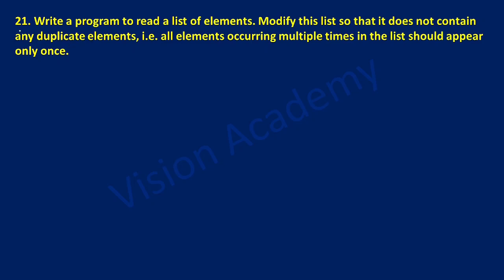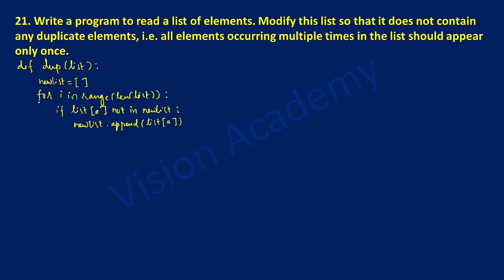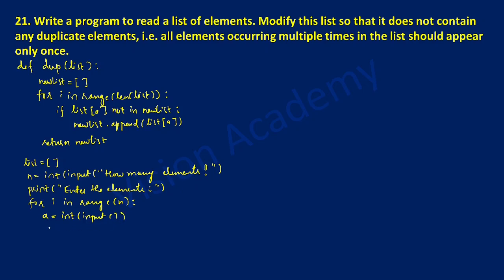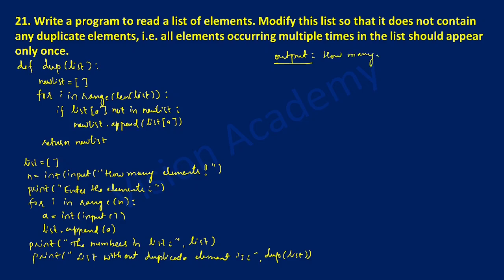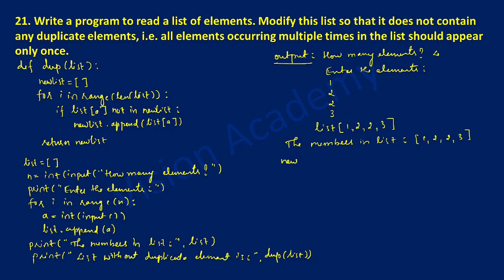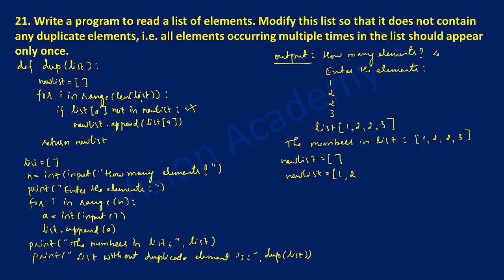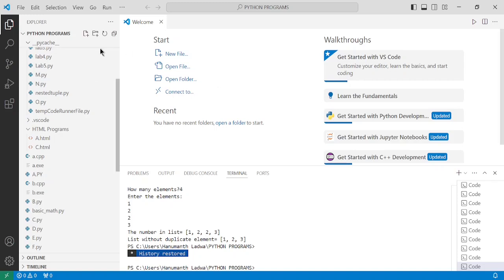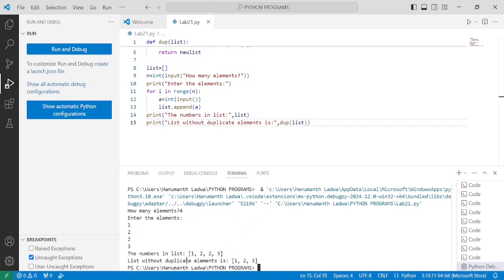Write a Python Program to Remove Duplicates from a List Preserve Order & More | Vision Academy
Write a Python Program to Remove Duplicates from a List  Preserve Order & More | 1st puc computer science lab programs python | Vision Academy @VisionAcademy9
best laptop for students
Apple MacBook
Dell Core i3
HP Laptop 15s
Acer AMD Ryzen
Lenovo Ideapad
21. Write a program to read a list of elements. Modify this list so that it does not contain any duplicate elements, i.e. all elements occurring multiple times in the list should appear only once.
Learn how to write a Python program to remove duplicates from a list while preserving the order of elements. In this comprehensive tutorial, we’ll cover various methods to clean up lists by removing duplicates and eliminating all occurrences of specific values in Python. Perfect for beginners and Python enthusiasts alike!

In this video, you’ll learn:

How to write a Python program to remove duplicates from a list.
Methods to remove duplicates while preserving the order of elements in a list.
How to remove all occurrences of a specific value from a list.
Practical techniques for handling lists in Python efficiently.
Keywords included:

Write a program to remove duplicates from a list.
Write a Python program to remove duplicates from a list.
Python program to remove duplicate elements from a list.
How to remove all occurrences of an element in a list in Python.
Python program to remove duplicates and preserve order.

Watch this tutorial to master these techniques and improve your Python programming skills!